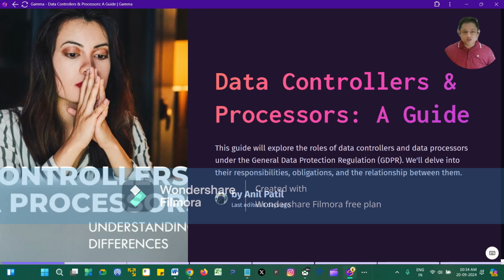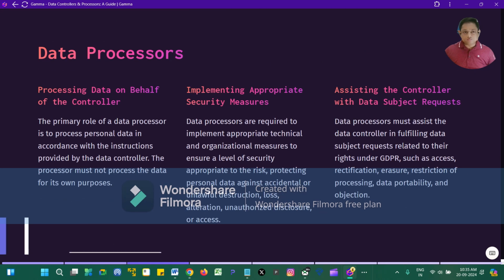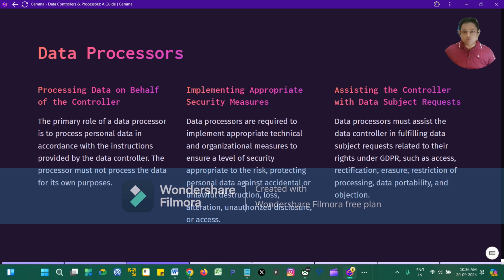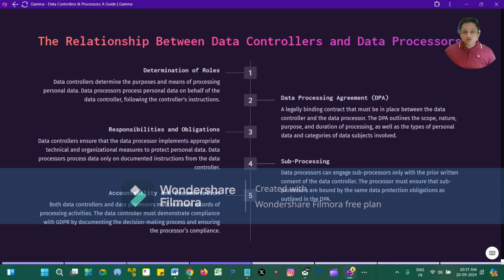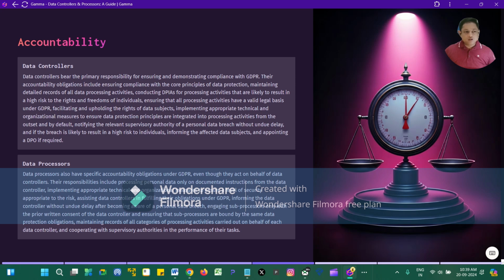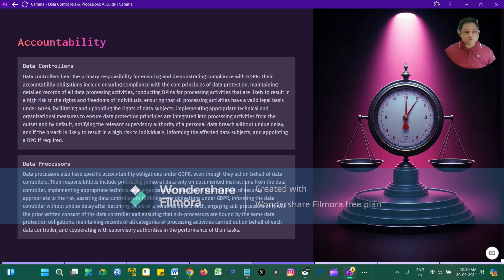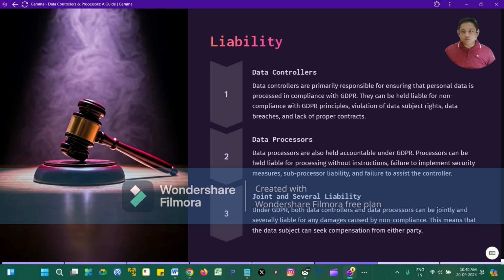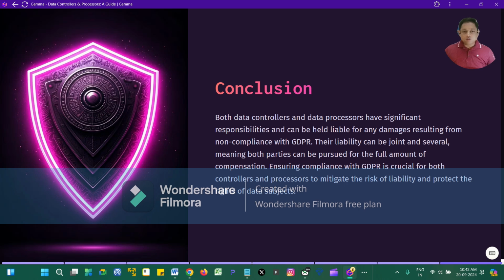What's REALLY Happening Between Data Controllers and Data Processors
🚨"Imagine a world where your privacy isn’t just a dream—a reality we build together.
🎥"𝙿𝚛𝚒𝚟𝚊𝚌𝚈 𝙿𝚛𝚘𝚍𝚒𝚐𝚈" is on a mission to make that happen, and we’re so close—1001+ subscribers is within reach! If our videos have sparked a light in you, taught you something new, or made you feel less alone in this fight, this is your moment.

Article Name: What are the key differences between data controllers and data processors under GDPR?

Blog:  What are the key differences between data controllers and data processors under GDPR?